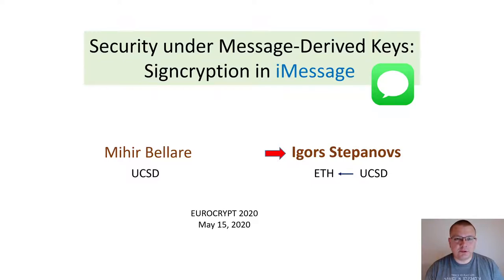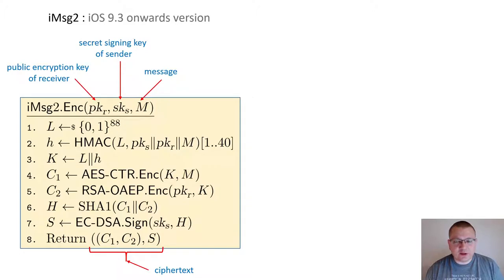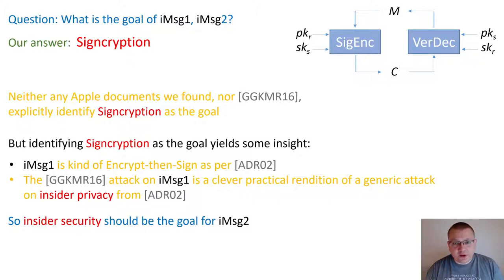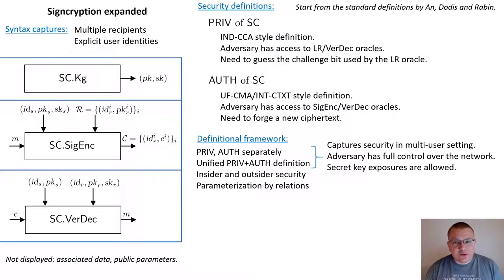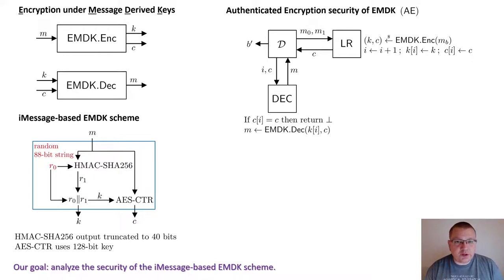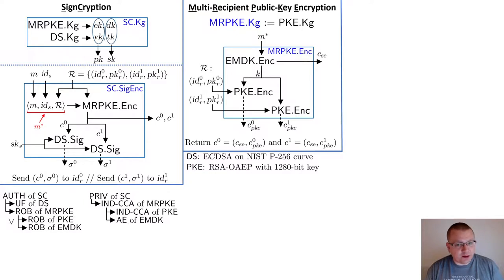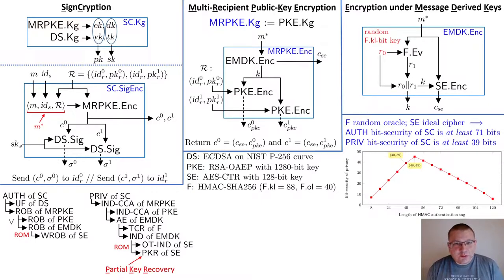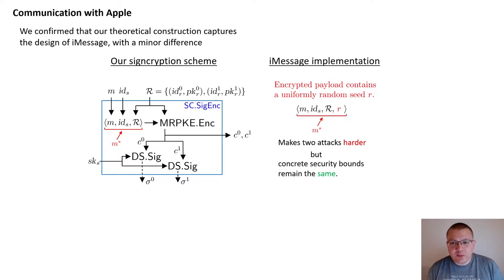Security under Message-Derived Keys: Signcryption in iMessage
Paper by Mihir Bellare, Igors Stepanovs presented at Eurocrypt 2020